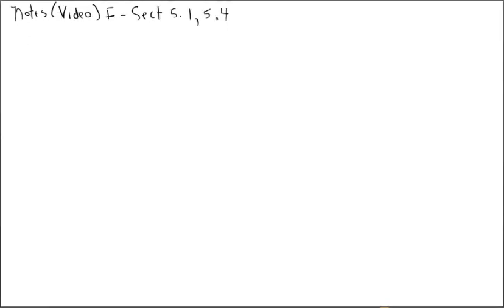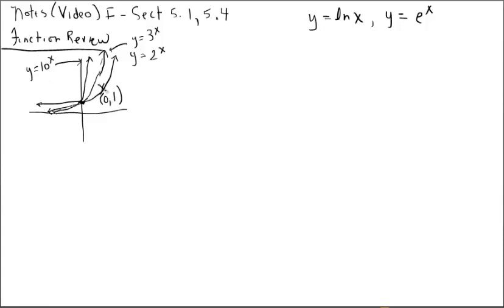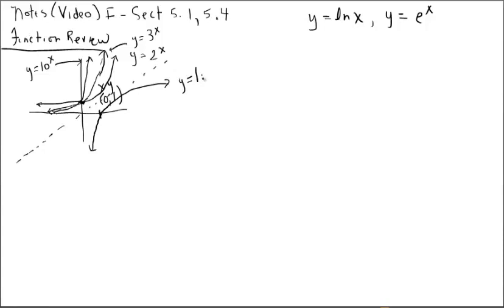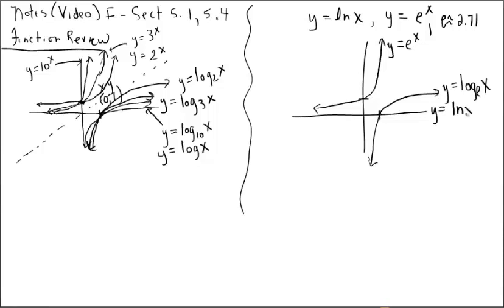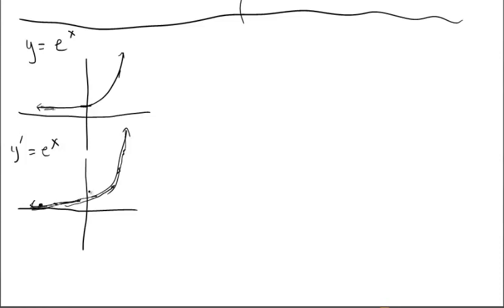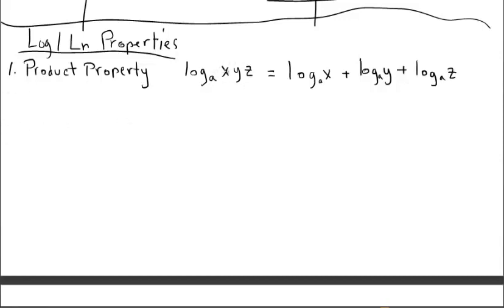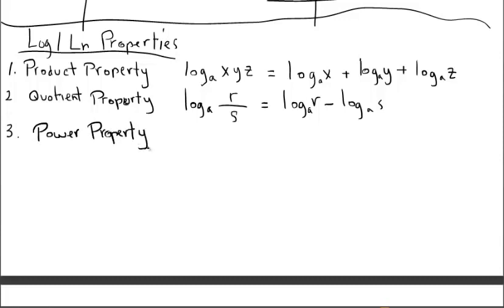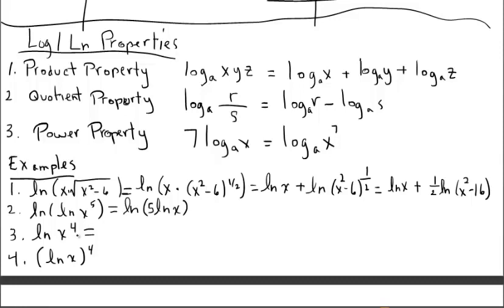Notes (Video) F - Sect 5.1,5.4